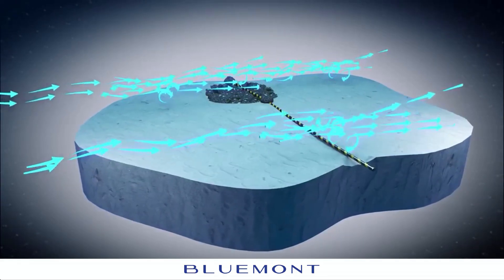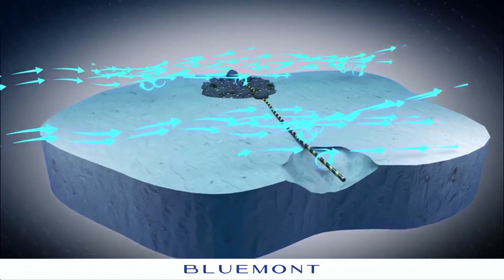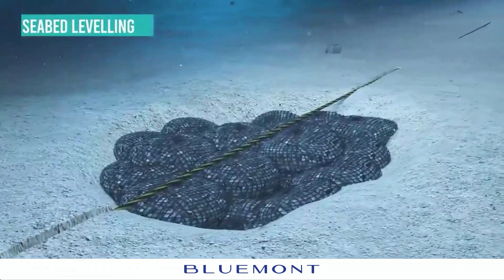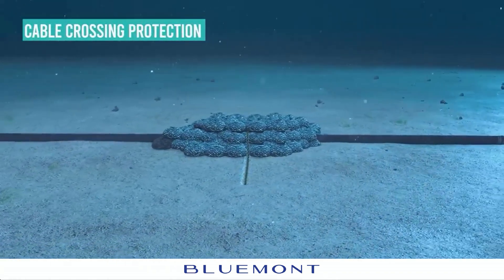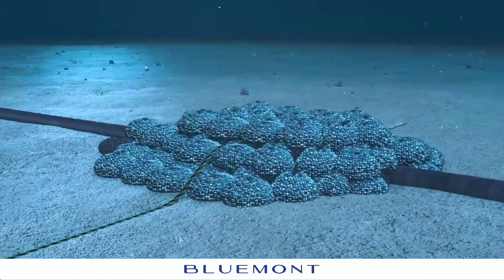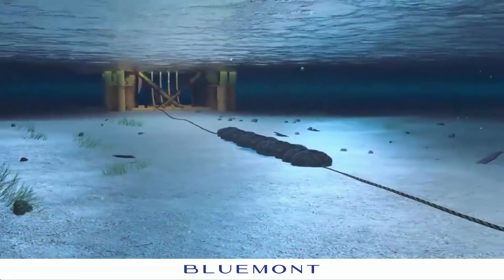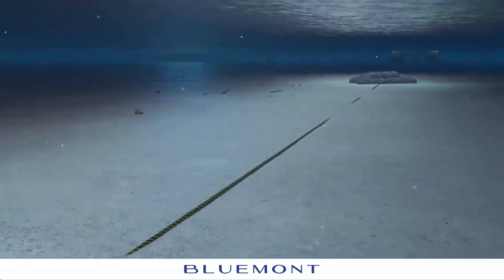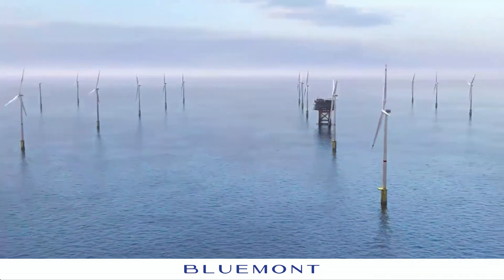Rock Bags for Subsea Cable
Rock Bags protecting subsea cables and preventing scouring around pipelines.